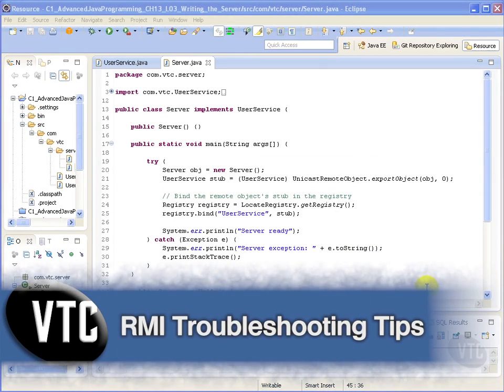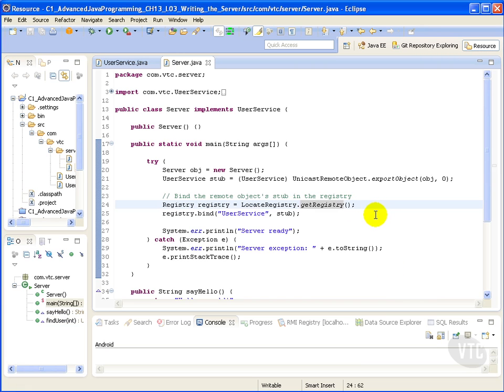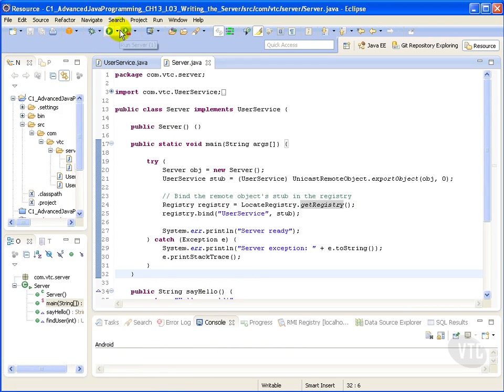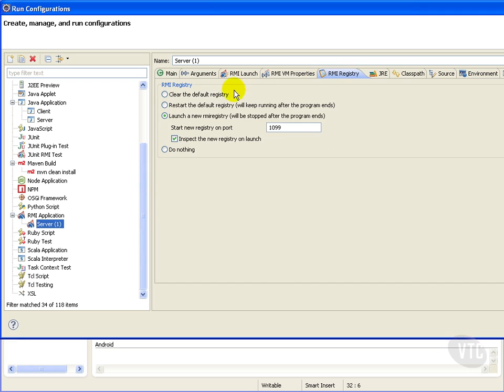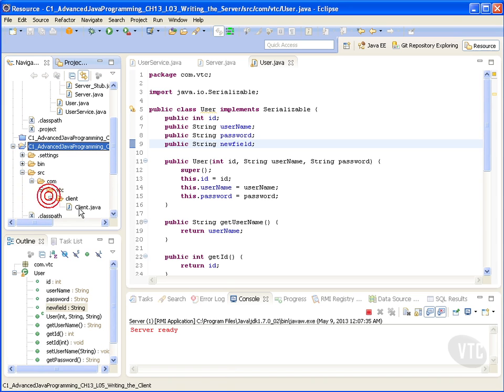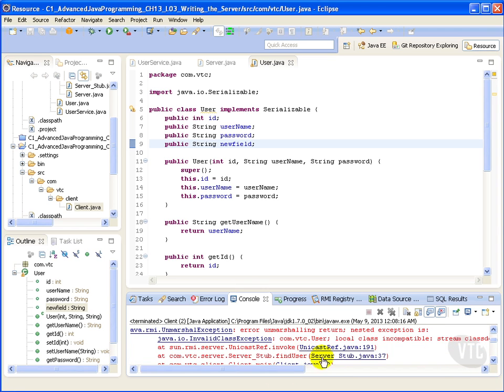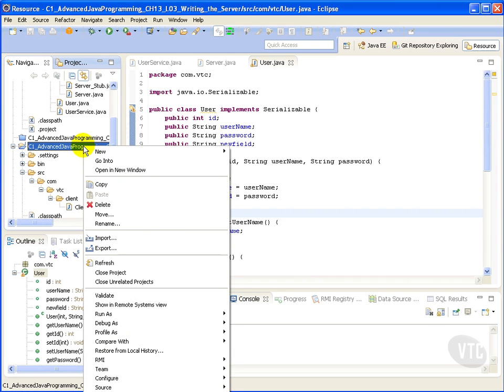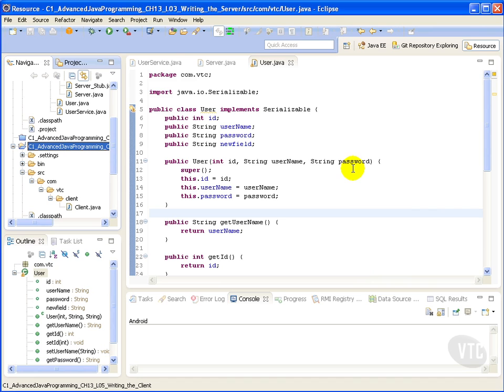VTC Player Advanced Java Programming Java SE 7, RMI Troubleshooting Tips